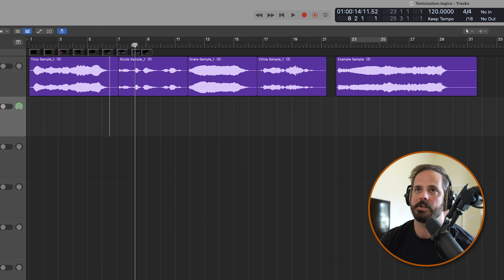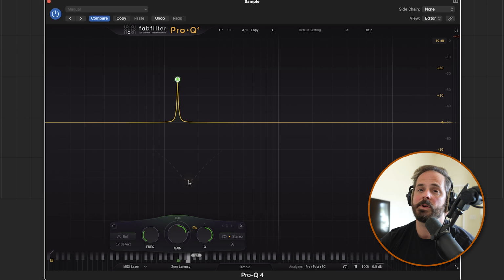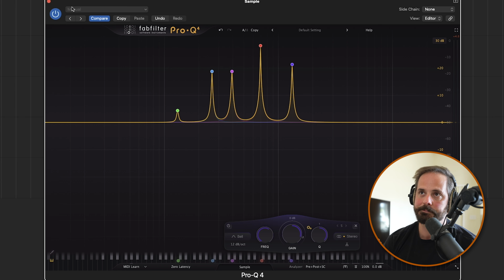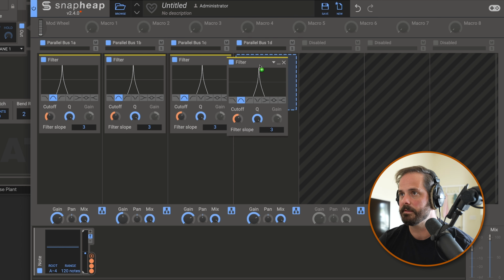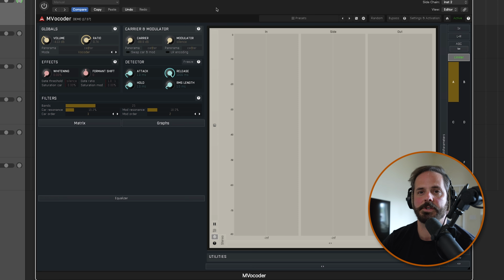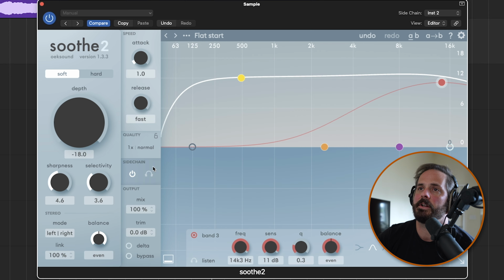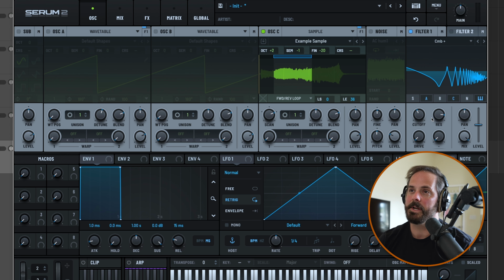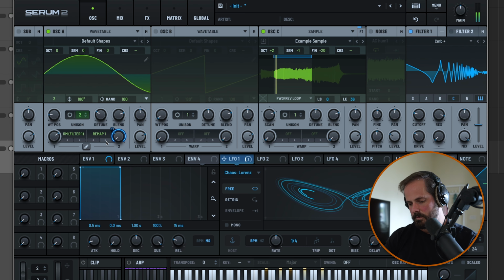Noisy Samples Don't Have to Stay Noisy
Noisy recordings make some of the best material for playable instruments. In this video, I show several sound design techniques for coaxing tonal information from overly noisy material.

In this video, I walk through multiple methods for converting noisy samples into tonal material, focusing on approaches that work well for sound design, sampling, and experimental music production. Topics include additive synthesis, spectral processing and ring modulation.

You’ll learn:

• How to extract pitch and harmonic structure from noisy sources
• How to create and use resonant filters
• Abuse Soothe 2 for weird spectral manipulation
• Advanced techniques in Serum 2

These techniques are DAW-agnostic and aimed at intermediate producers who want more control over their original material. Some specific plugins are used, but not necessary. The principles are the same regardless of your tools.

02:00 - Finding the fundamental pitch and tuning the sample
03:00 - Creating resonant filters with EQ
07:00 - Creating key-tracked filters inside Phase Plant
12:00 - Using a vocoder with a sidechain input
15:55 - Using Soothe 2 in Delta Mode
18:36 - Ring modding from the filter bank in Serum 2
23:17 - Recap and sign off